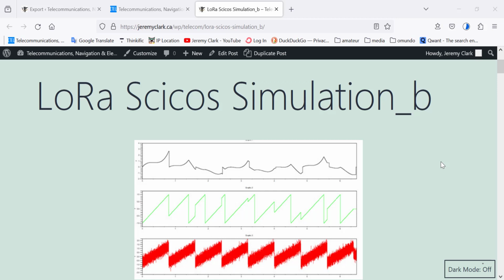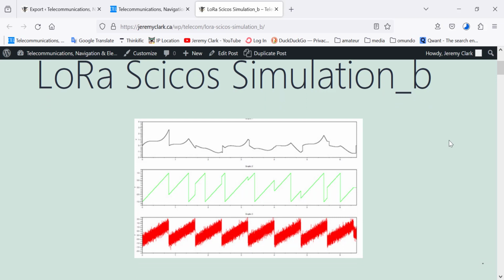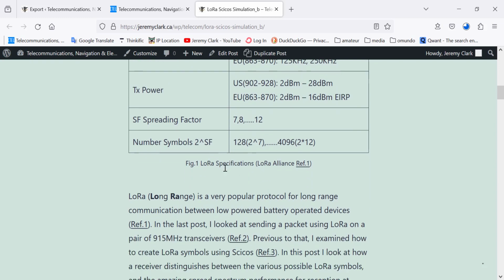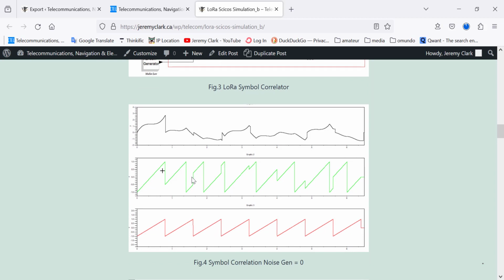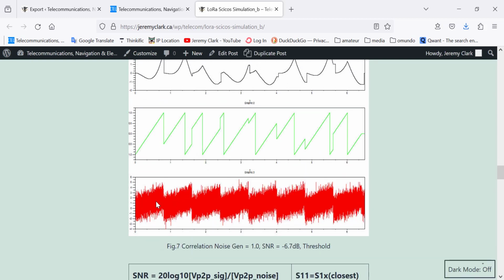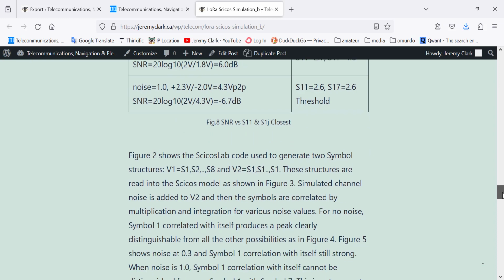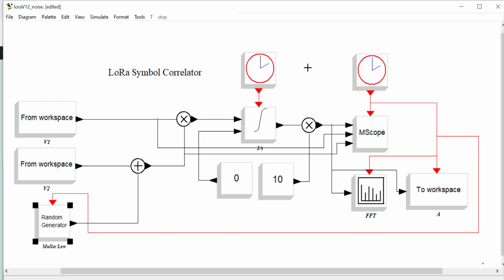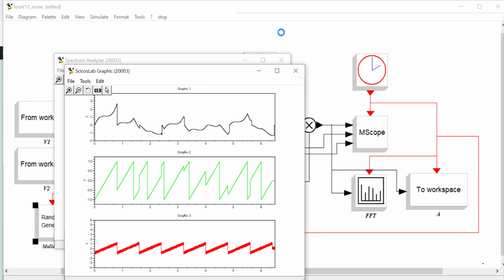LoRa Scicos Simulation_b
LoRa Scicos simulation showing symbol correlation and operation when SNR is negative.